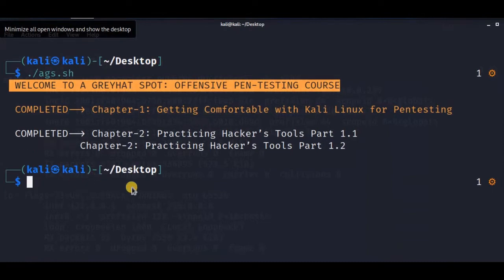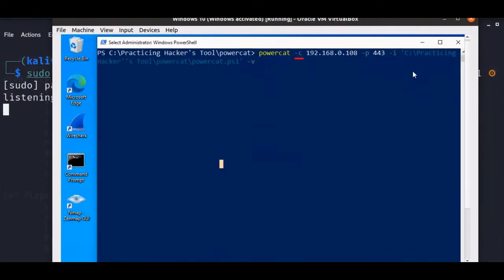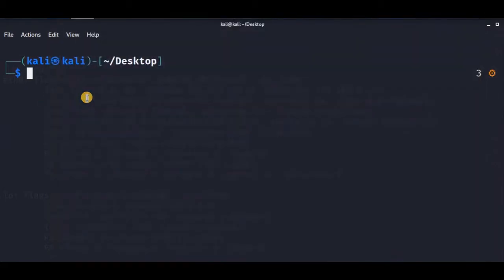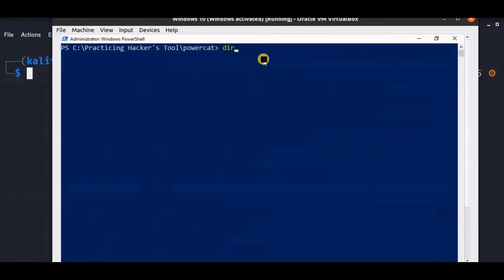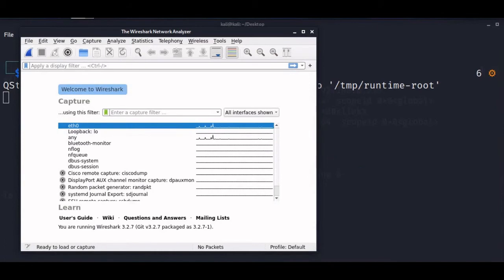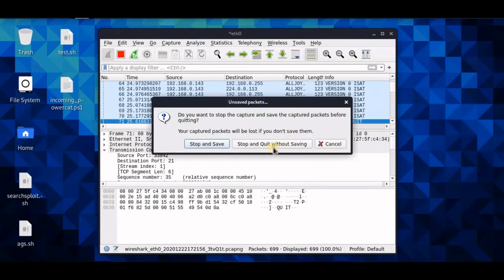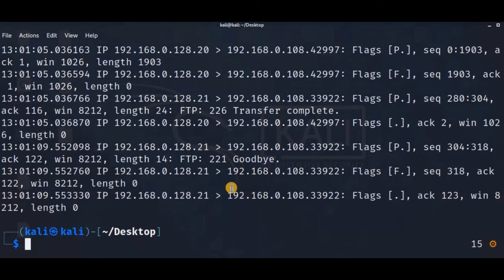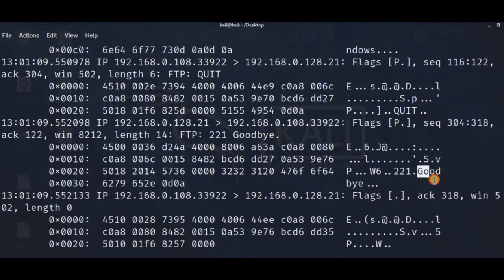OFFENSIVE PEN-TESTING | Chapter- 2 Practicing Hacker's Tools | Part -2 (POWERSHELL, POWERCAT, etc,)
Powercat
Powercat File Transfer
Powercat Reverse Shell
Powercat Bind Shell
Powercat standalone Payloads
Wireshark
Capture Filters
Display Filters
Following TCP Streams

TCPdump and Filtering traffic